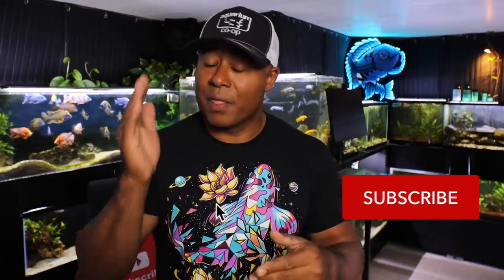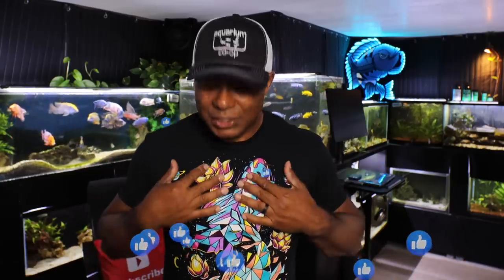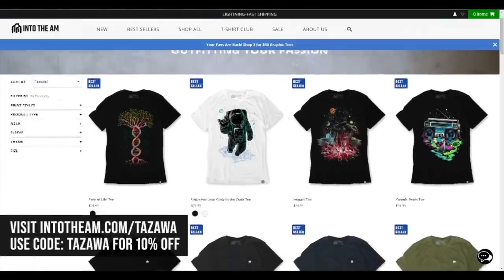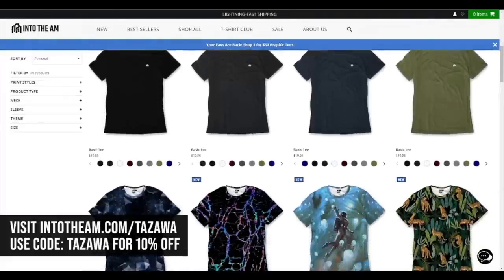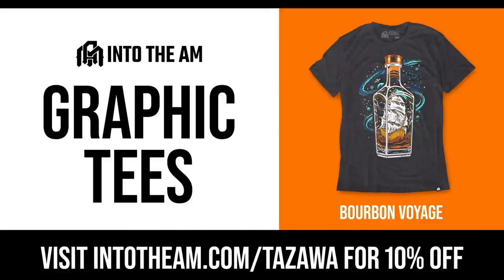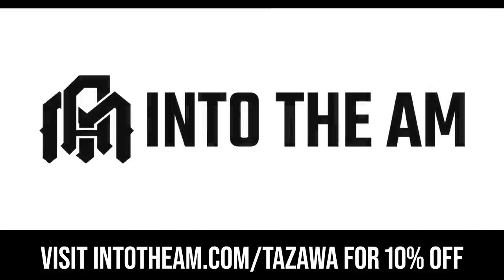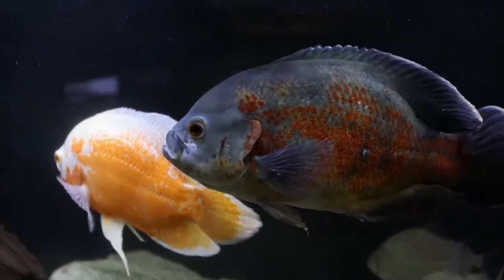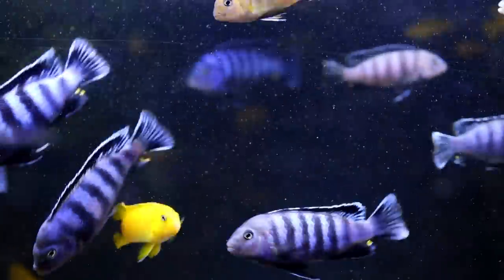How To Have Aquarium Plants with Fish That are Destructive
Having plants with certain types of fish like African or South American cichlids can be a challenge. In this video, I share a few ways in which your tanks can still benefit from plants, even if your fish like to dig or are destructive.

Music Attribution from Soundstripe:
Jaaz
Syncro
VONWPRVZKCDYIB3P

Mission Impossible
Daniele Musto
XKIQ2BHAL9S8VLCP

Days Gone By
Alsever Lake
I4VFFQP7L620BZZO

Lazy Evenings
Sam Barsh
OKVEGA2TFYQXFHGA

Mail To:
Tazawa Tanks
58 West Portal Ave 235